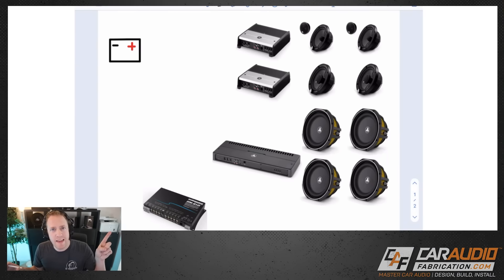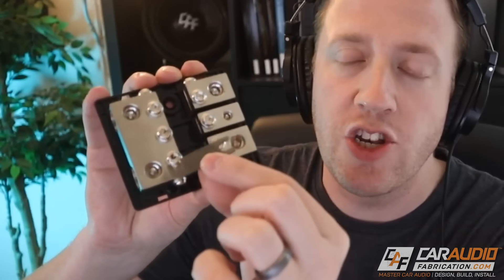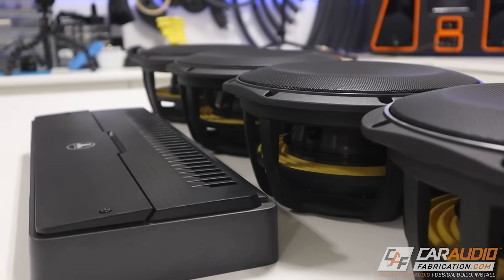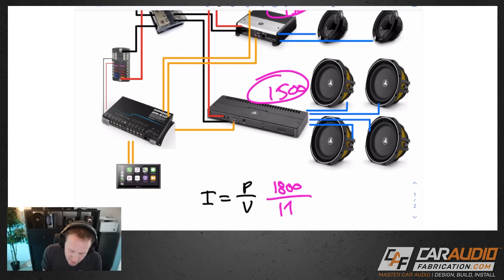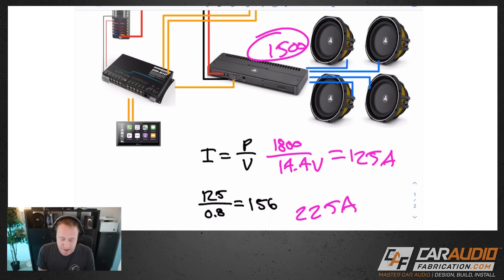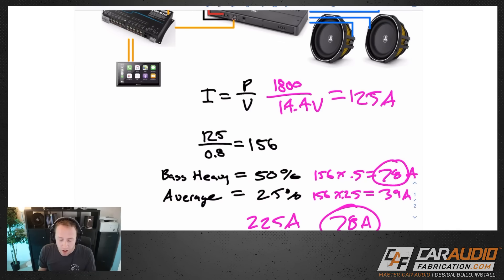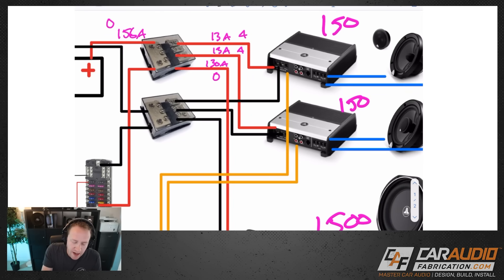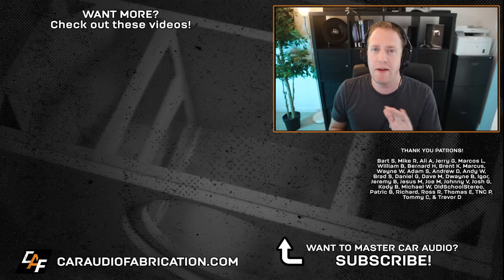HOW TO - Electrical System Design for 3 AMPLIFIER + DSP Car Audio System!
Is our alternator big enough? What size wire do we need to install our amplifiers? How do we connect everything and what wire distribution blocks are needed for the positive and ground wire connections? What fuses do we need? I'm currently working on installing a car audio system with 3 amplifiers, a DSP, 6 speakers, 4 subwoofers and more! How does it all get wired, and what wire gauge size is needed? Let's make a plan!

🔨 For compact and easy to use wiring distribution blocks be sure to visit show sponsor KnuKonceptz!
✔️ KnuKonceptz distro blocks on Amazon